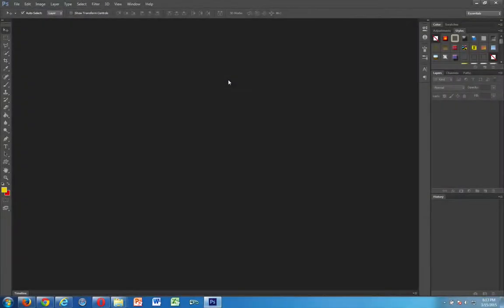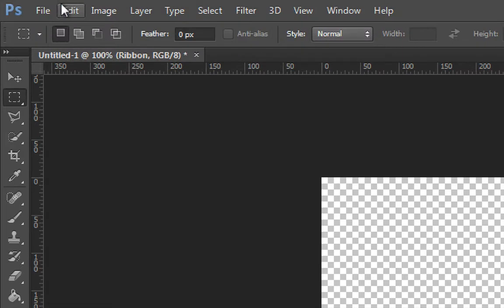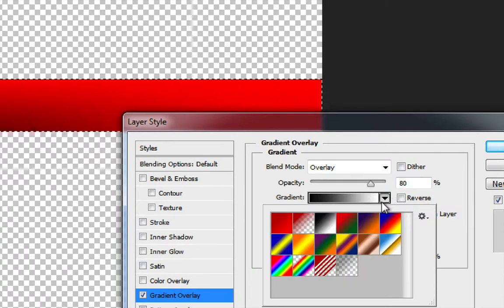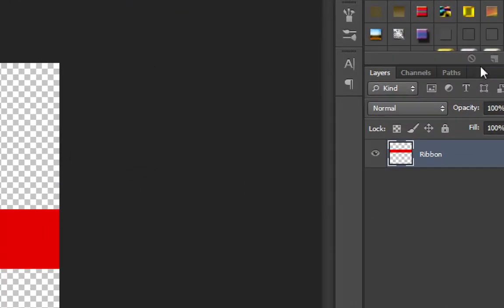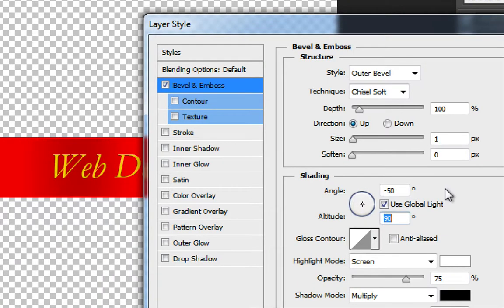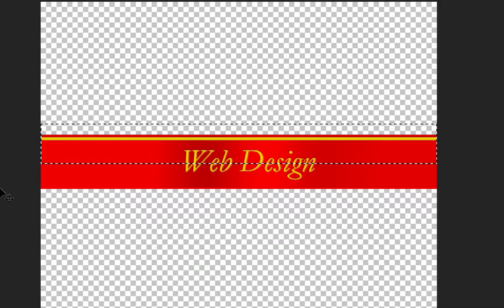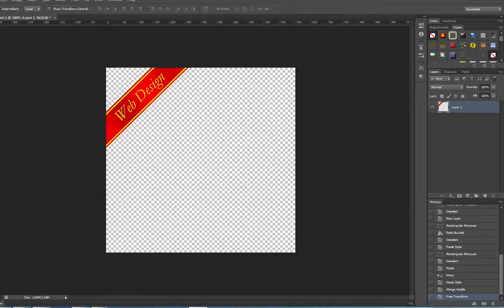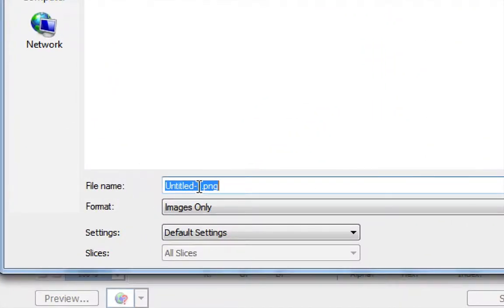Create a Styled Image Element with Transparency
This video shows you how to create a red and gold ribbon using Style effects, and saving it as a PNG image with transparency.